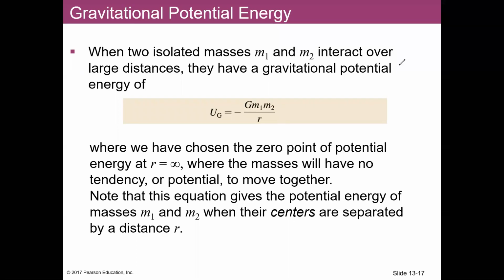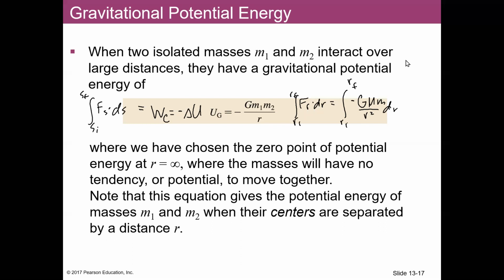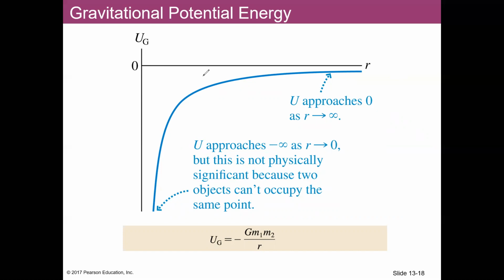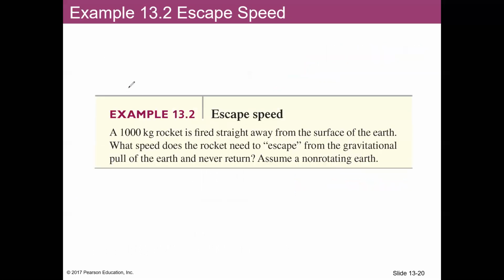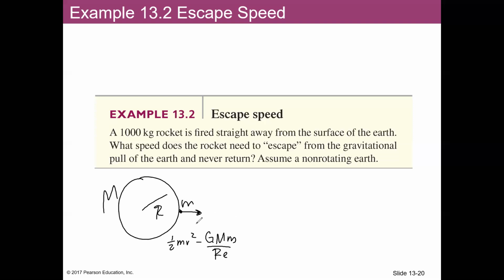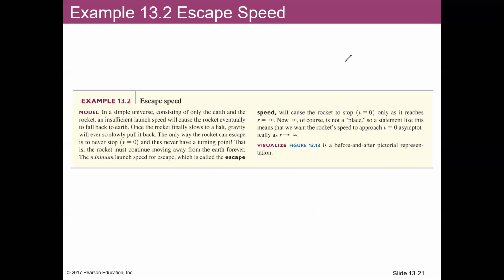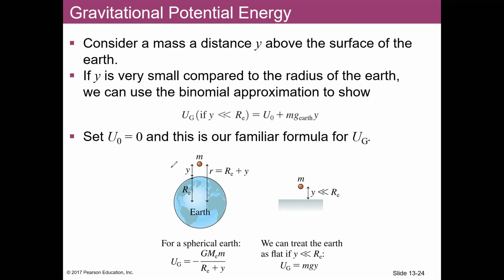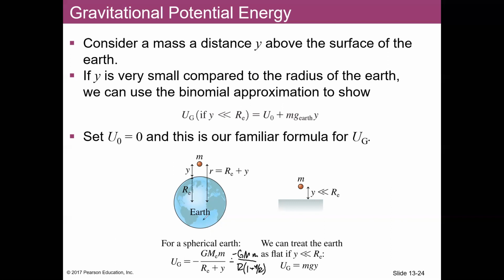Chapter 13 Section 05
Gravitation Potential Energy